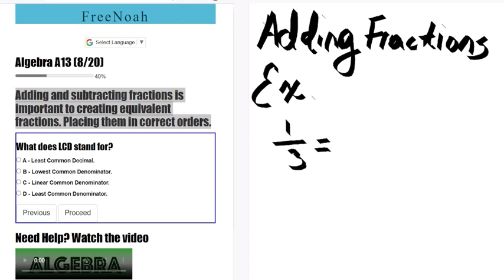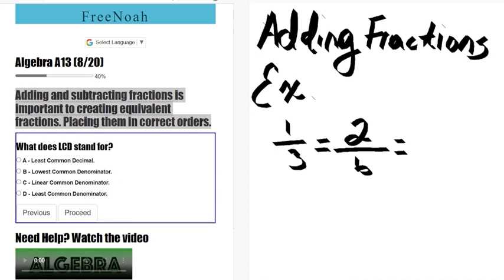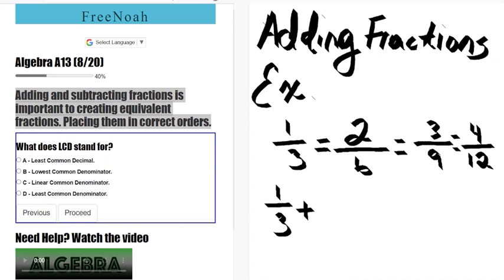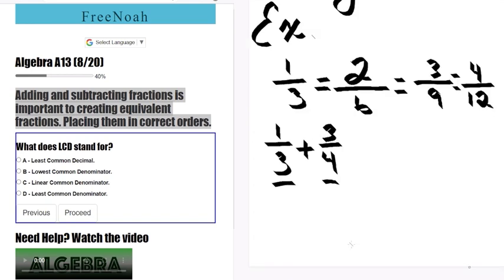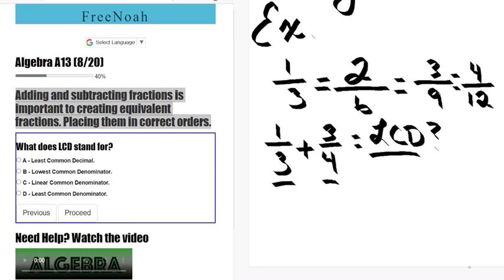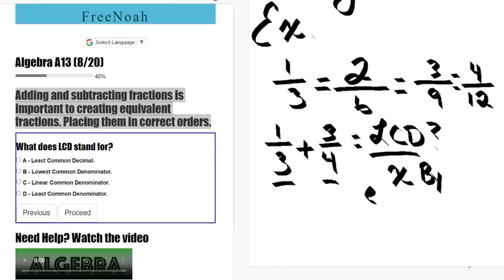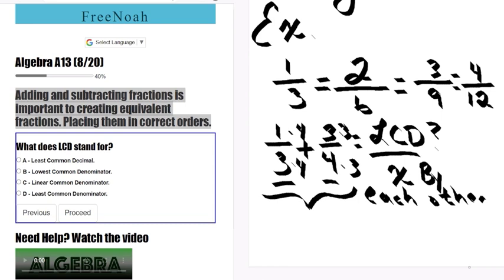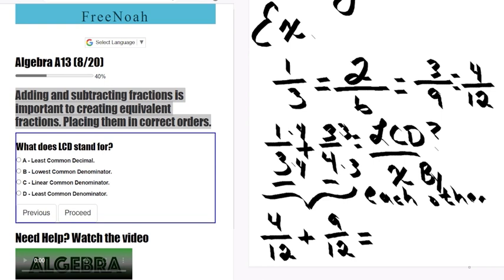Algebra Assessment 13 Question (7/20) Creating Equivalent Fractions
Adding and subtracting fractions is important to creating equivalent fractions. Placing them in correct orders.